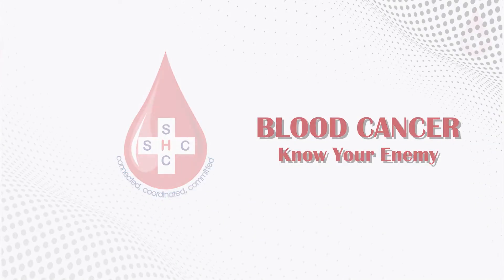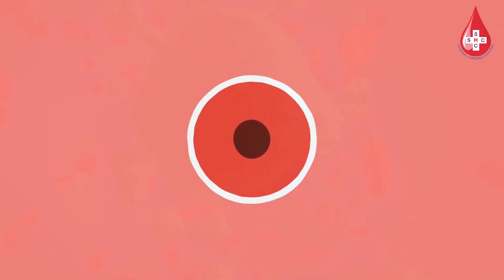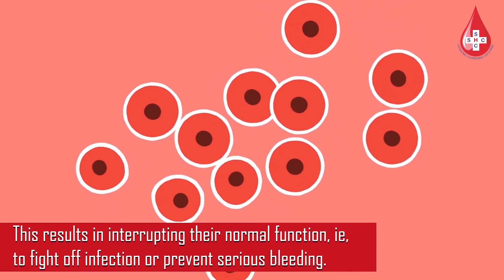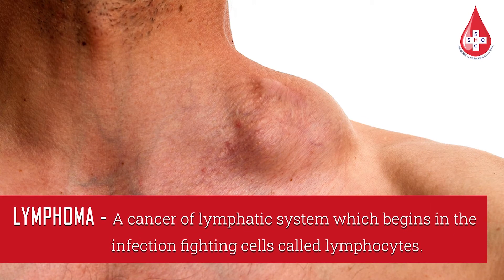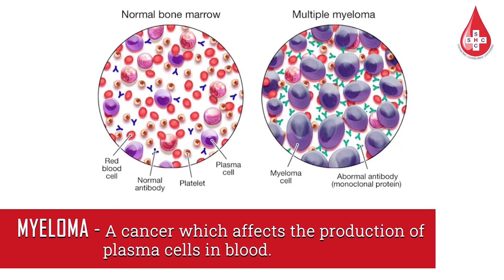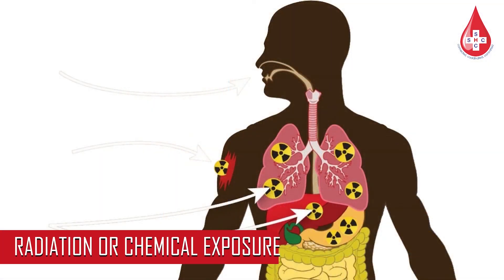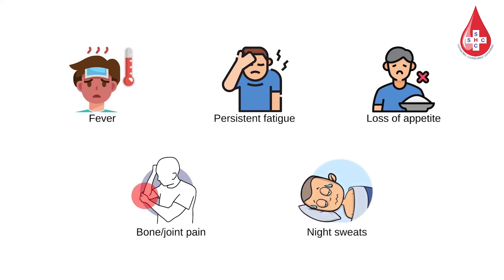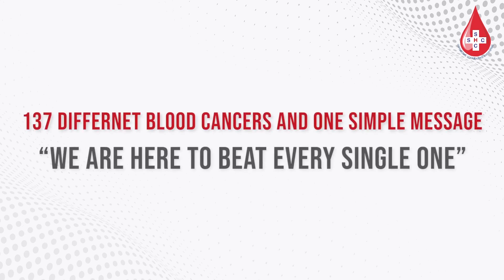3 Main Types of Blood Cancer | जानिए ब्लड कैंसर के प्रकार | Surat Hematology Centre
Blood cancers occur when abnormal blood cells start growing out of control, interrupting the function & production of new blood cells.
Types of Blood Cancer are:-
1) Leukemia
2) Lymphoma
3) Myeloma
It's treatment usually depends on the type of cancer, your age and how fast the cancer is progressing.
We are available at Surat Hematology Centre, a super-specialized centre for treating all kinds of Blood Diseases. For help & support contact - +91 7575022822